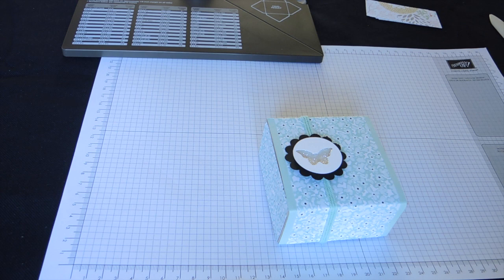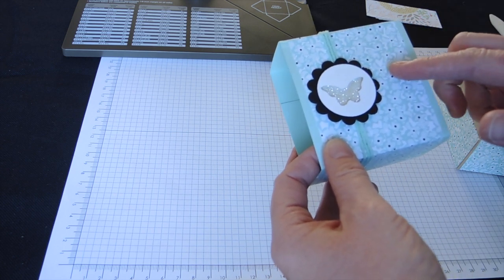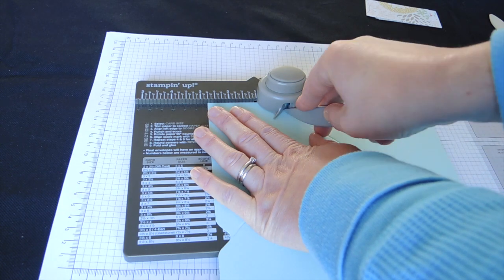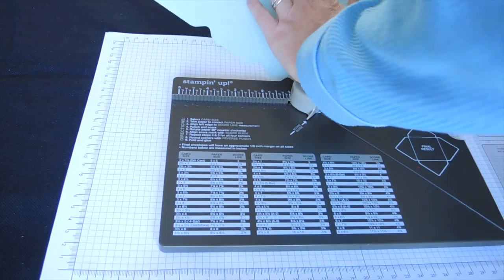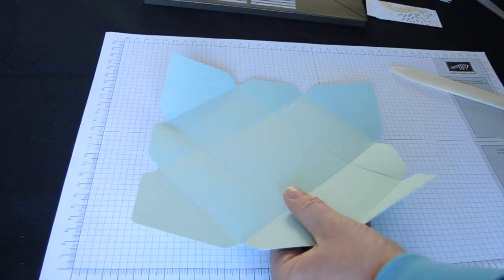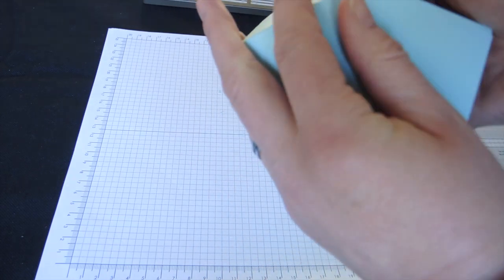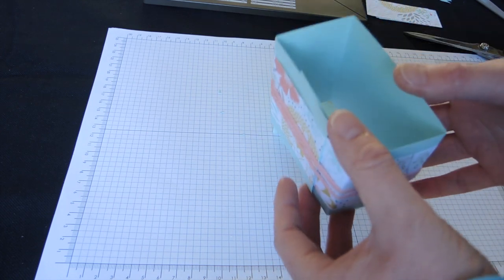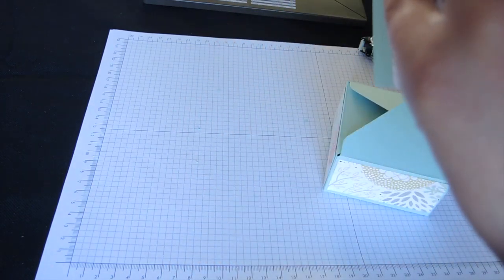Stampin' Up! Envelope Punch Board Notelet Gift box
Measurements for the box are:

Completed Box size: 8.5 x 8.5 x 9cm / 3 3/8 x 3 3/8 x 3 9/16 inches

Paper size: 20.5cm x 20.5cm / 8 1/16 x 8 1/16 inches

Punch & score at 7 cm / 2 3/4 inches rotate and repeat etc as per video instructions